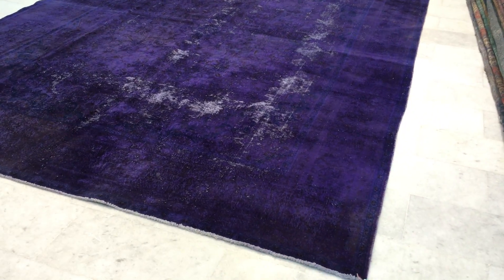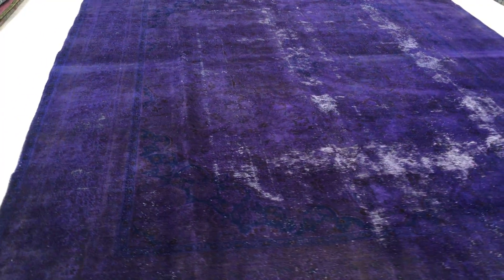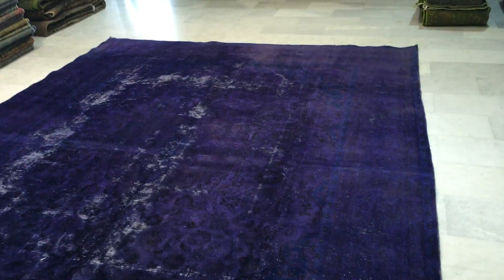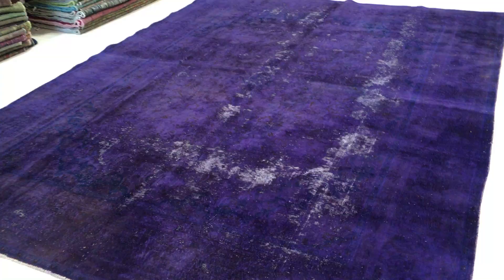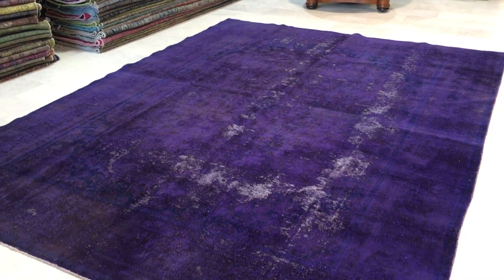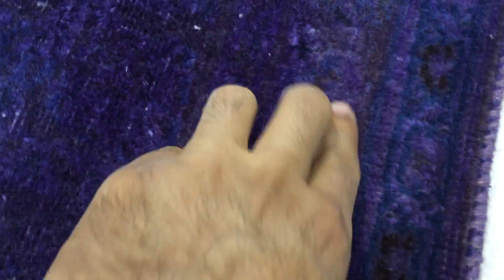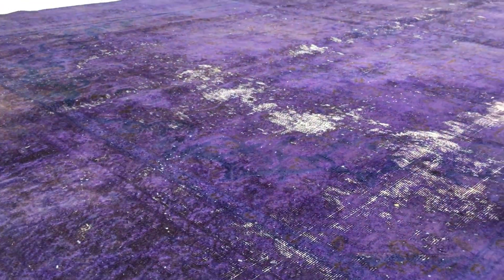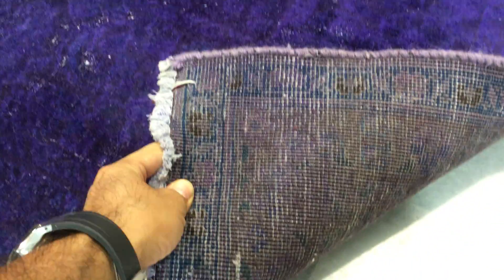vintage-teppiche 10503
English Version